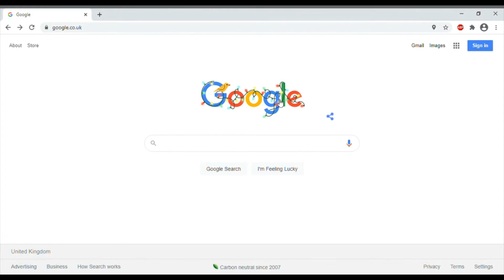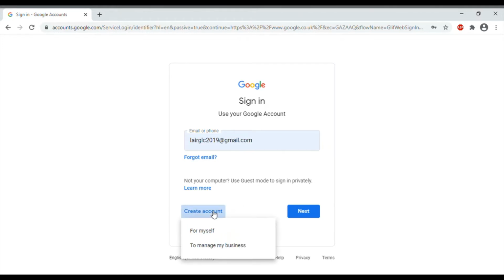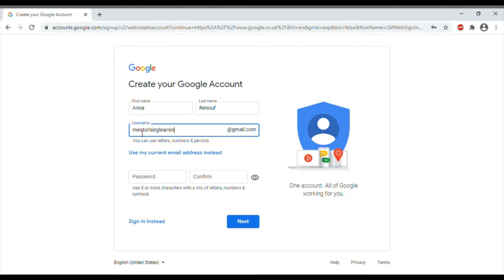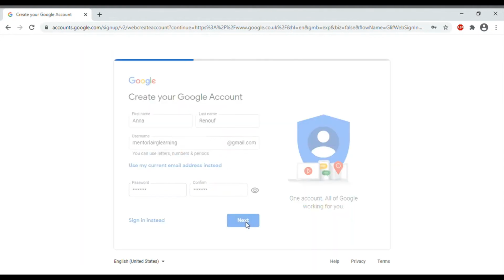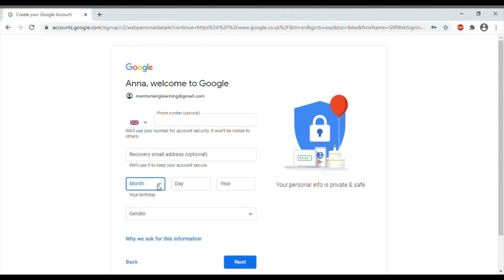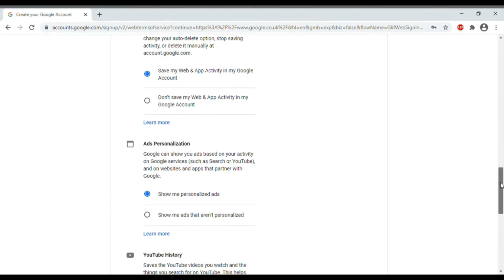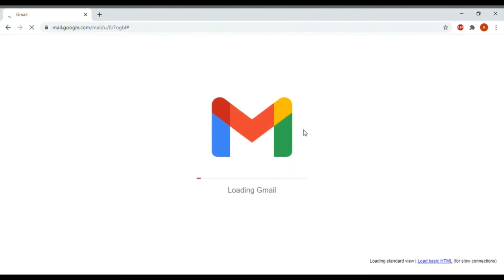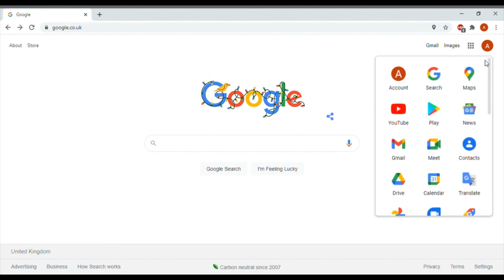How To Set Up a Google Account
Want to create a Google account but not sure where to begin? This step-by-step video tutorial will show you how! Created by our Business Mentor: Anna Renouf